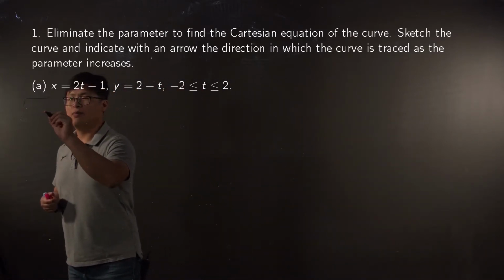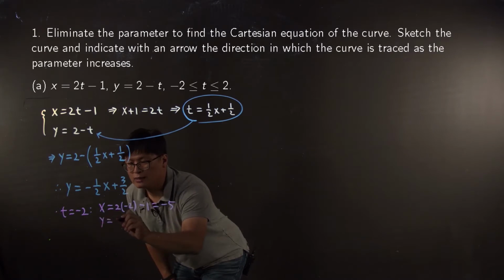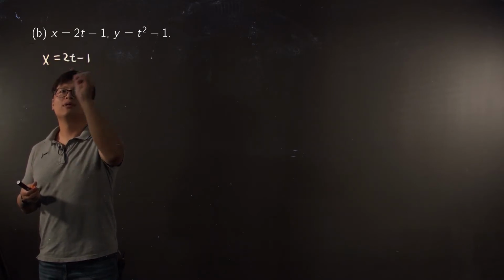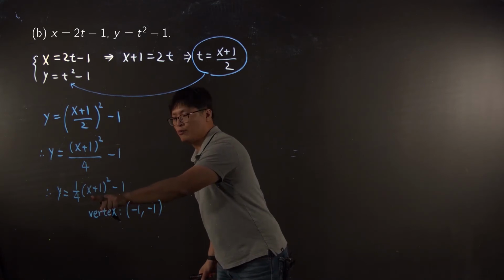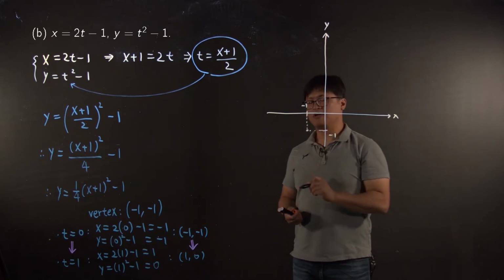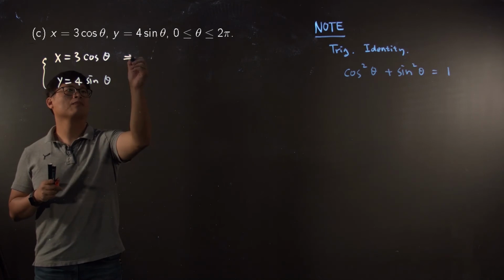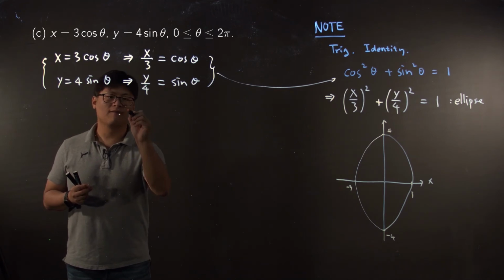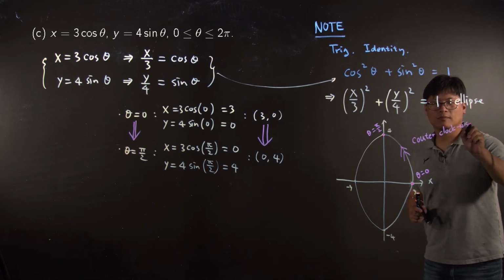MLC WIR 20B M151 week2 #01